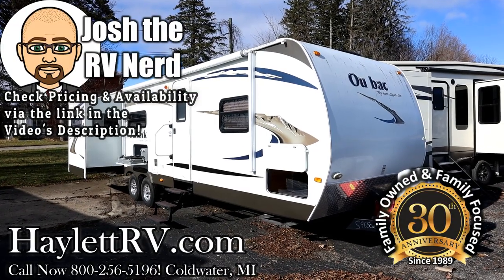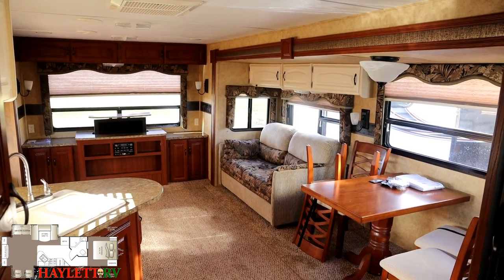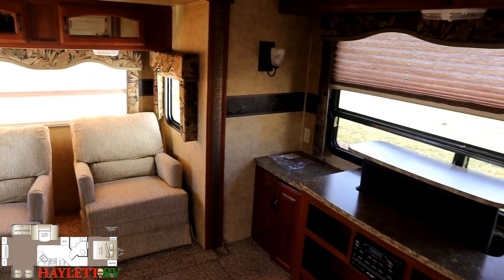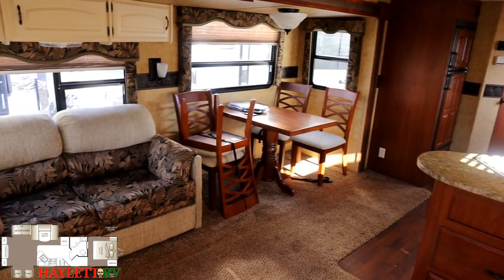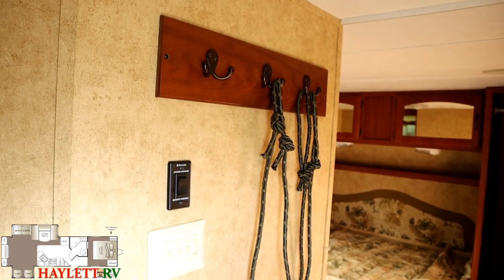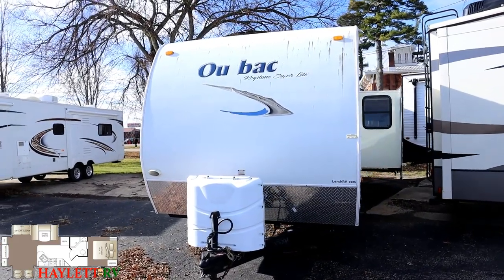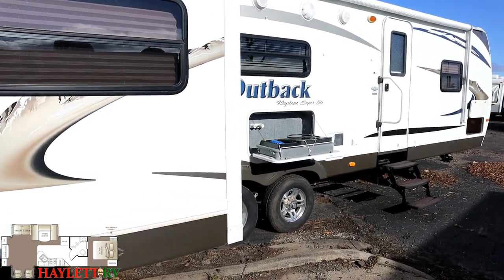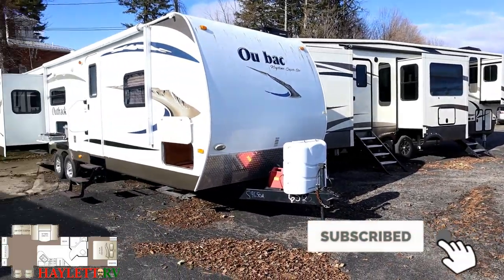(Sold) 2011 Outback 295RE Used Travel Trailer